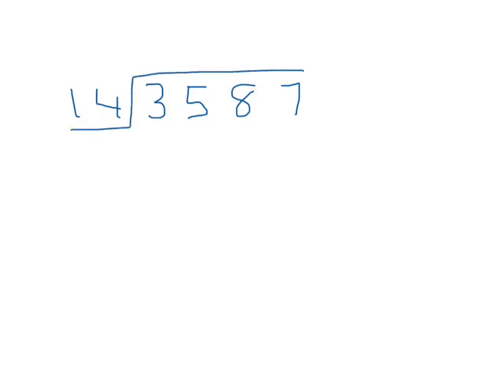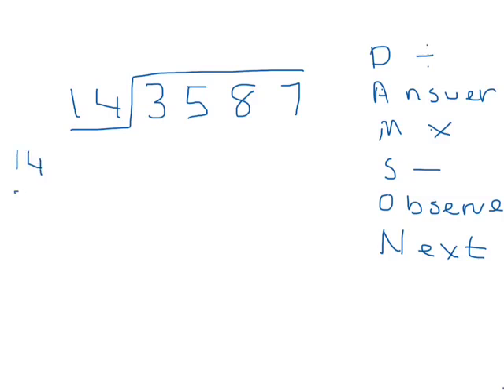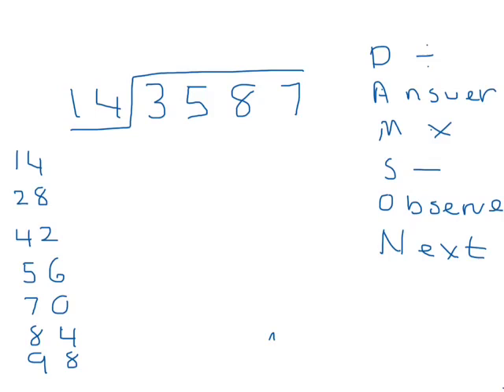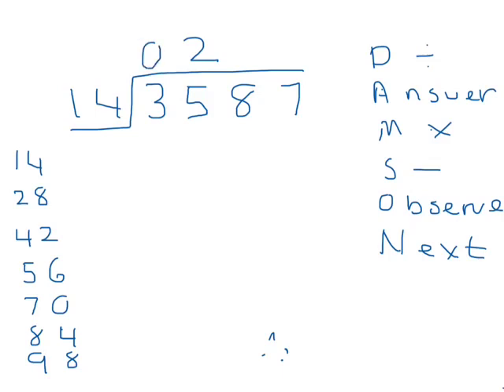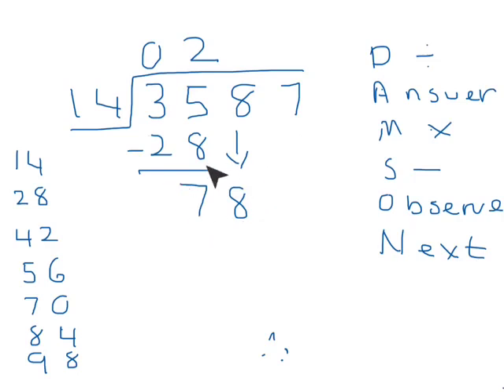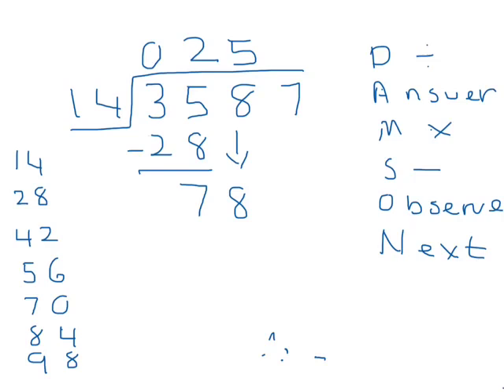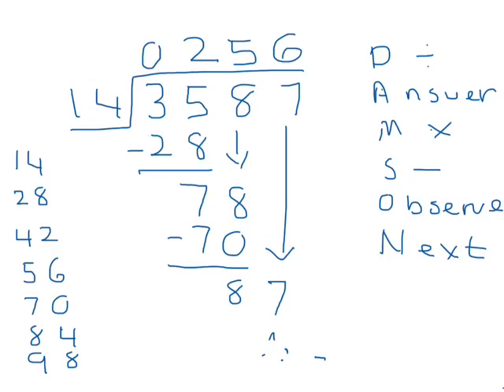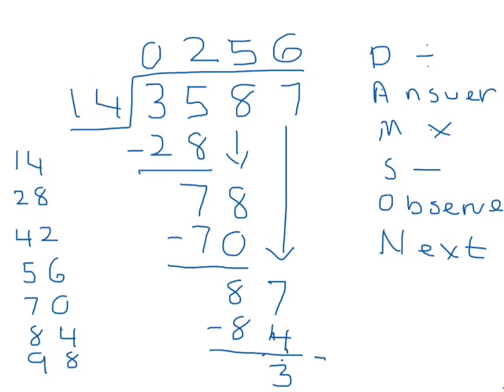Dividing By Double Digits 2